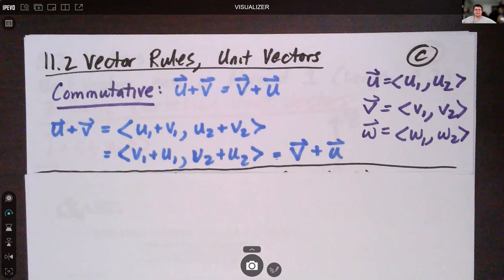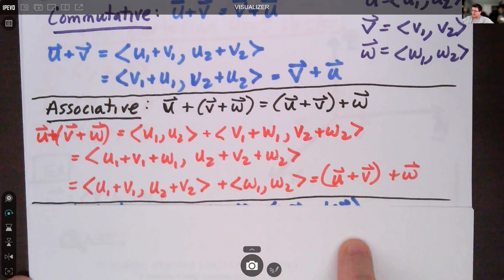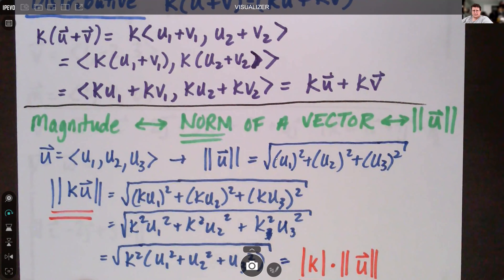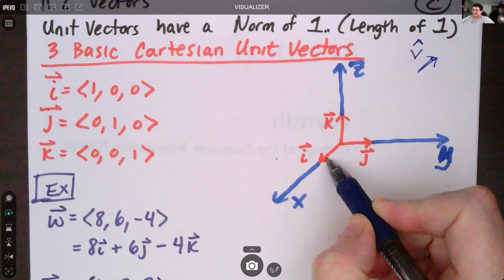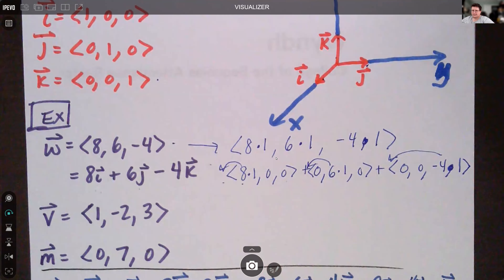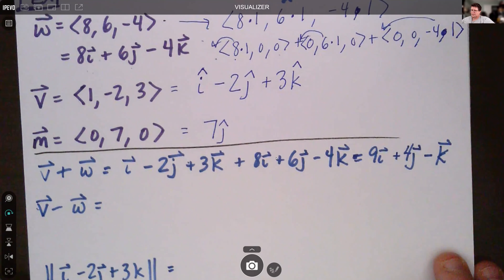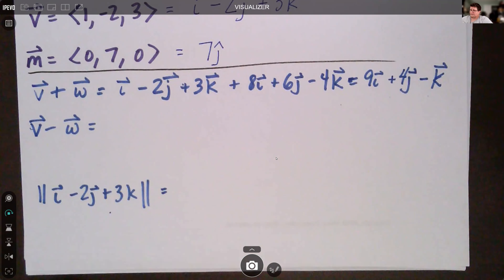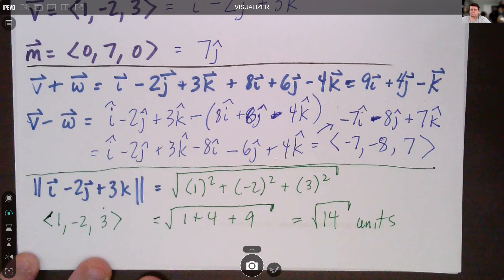M067 Calc 3 Sect 11.2c Unit Vectors